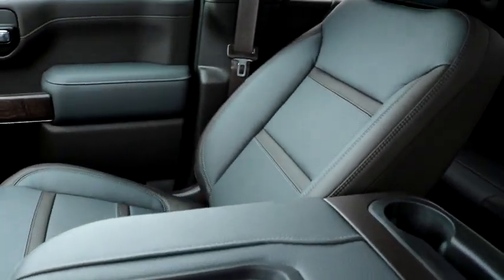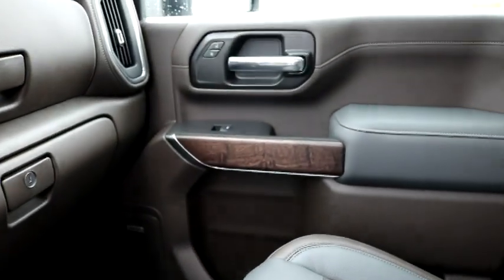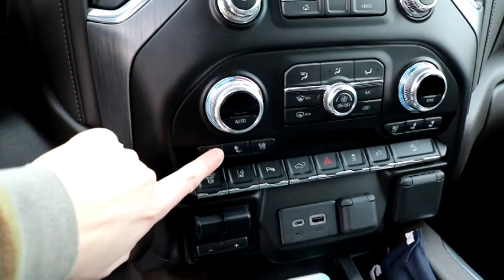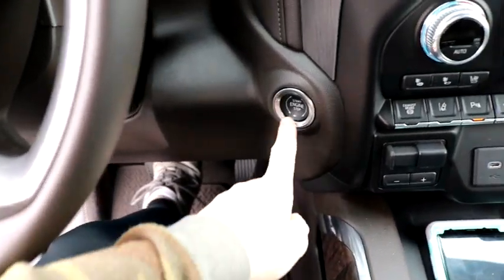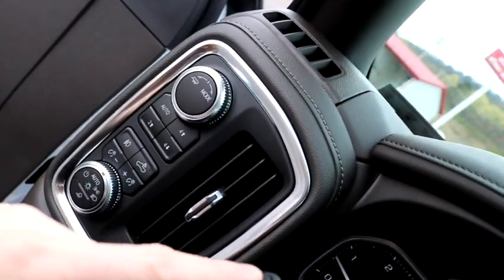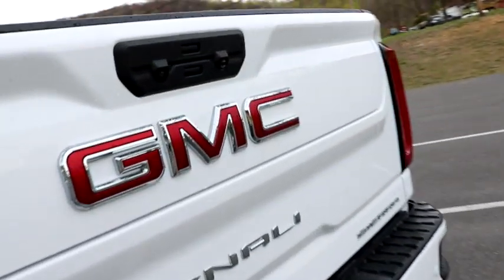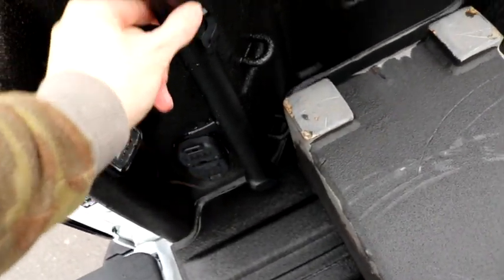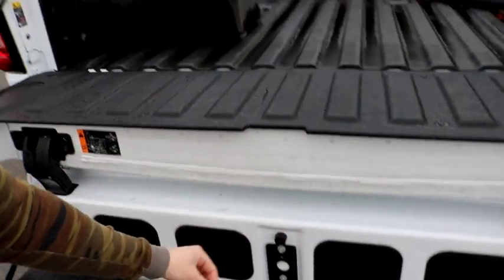NEW PURCHASE | 2020 GMC DURAMAX DENALI